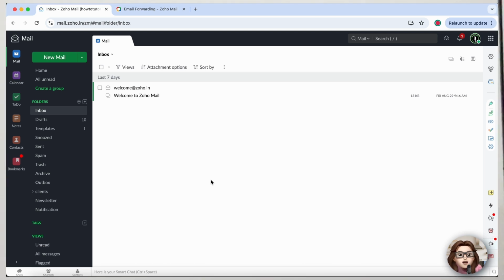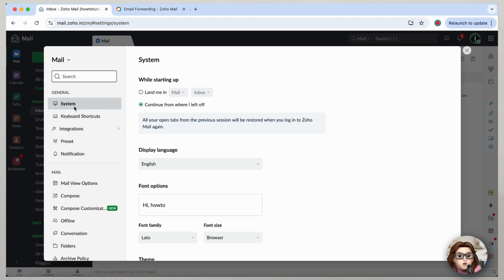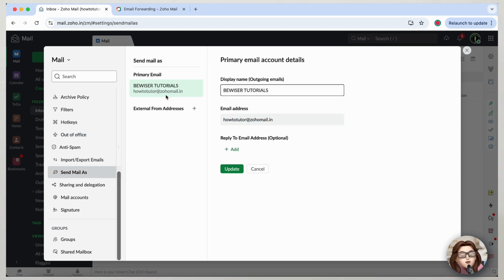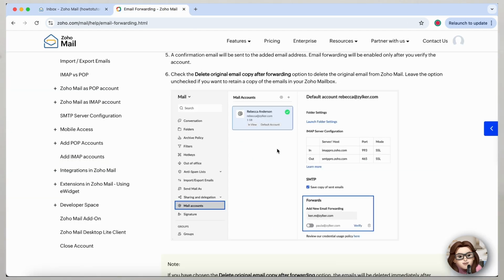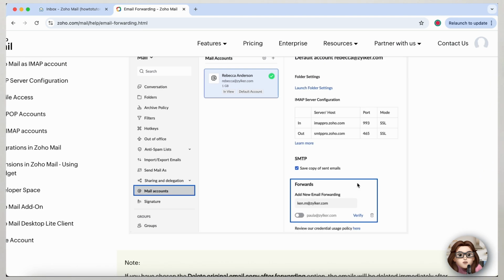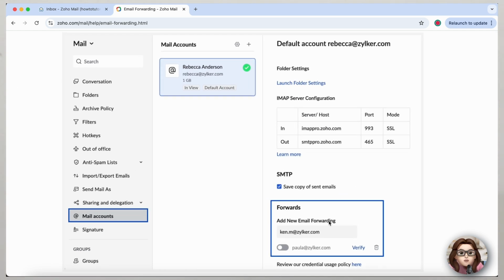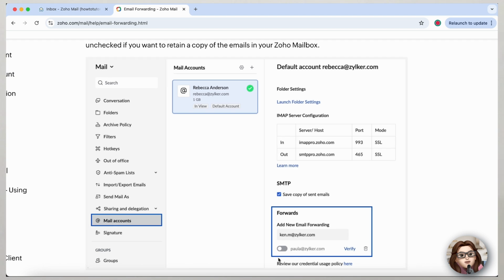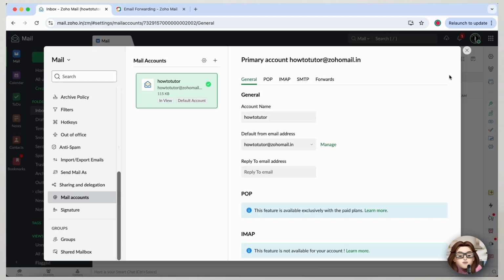How to Forward Zoho Mail to Gmail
In this video, I’ll show you how to forward Zoho Mail to Gmail so you can access all your emails in one place. Whether you’re moving from Zoho to Gmail or just want to manage everything in your Gmail inbox, setting up mail forwarding is quick and easy.

👉 By the end of this tutorial, you’ll learn:

How to enable mail forwarding in Zoho Mail.

How to forward all incoming Zoho emails to your Gmail account.

How to verify and activate forwarding.

Extra tips for managing your forwarded emails.

💡 Why Forward Zoho Mail to Gmail?

To manage all emails in one inbox.

To switch from Zoho to Gmail smoothly.

To back up Zoho Mail to your Gmail account.

To avoid missing important emails.

📌 Steps to Forward Zoho Mail to Gmail:

Log in to your Zoho Mail account.

Go to Settings (gear icon in the top-right).

Under Mail Accounts, select Email Forwarding and POP/IMAP.

Enter your Gmail address in the forwarding section.

Click Verify — Gmail will send a confirmation code.

Open your Gmail inbox, find the code, and paste it back in Zoho Mail.

Once verified, all your Zoho Mail will automatically forward to Gmail.

⚠️ Important Notes:

You can choose to keep a copy of your emails in Zoho or just forward them.

Gmail filters can help you organize forwarded Zoho emails easily.

🔒 Extra Tip:
For maximum convenience, you can also set up Zoho Mail in Gmail using POP/IMAP. This way, Gmail doesn’t just forward but also lets you send replies as if they were from Zoho.

By the end of this video, you’ll know exactly how to forward Zoho Mail to Gmail and keep all your communication streamlined.

This video shows you How to Forward Zoho Mail to Gmail Easily! Watch this Video till the end to learn How to Forward Zoho Mail to Gmail.

Were you able to figure out How to Forward Zoho Mail to Gmail? Share this with your friends who want How to Forward Zoho Mail to Gmail.

Problem Solved in this Video-:

What Do you Think of How to Forward Zoho Mail to Gmail?